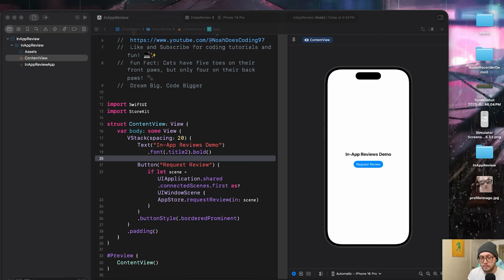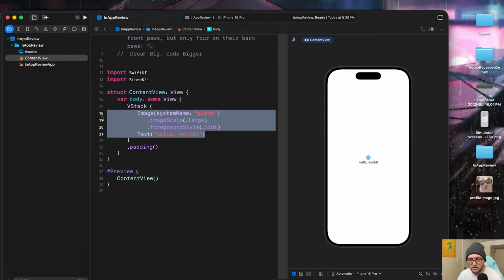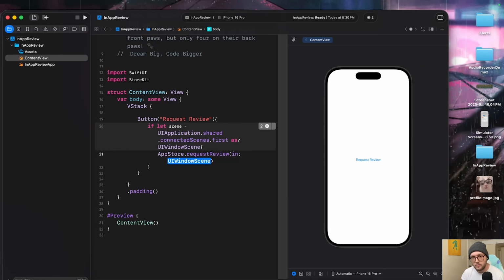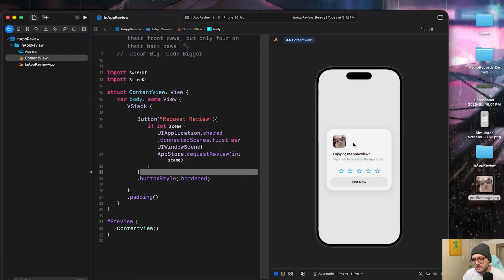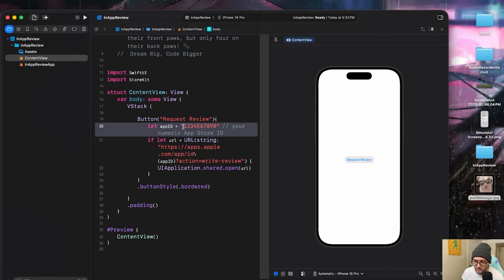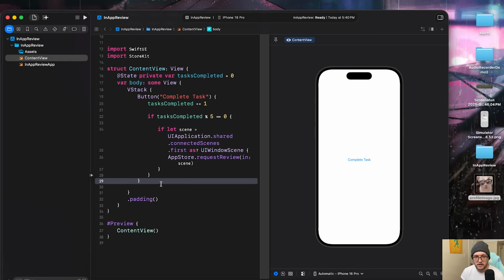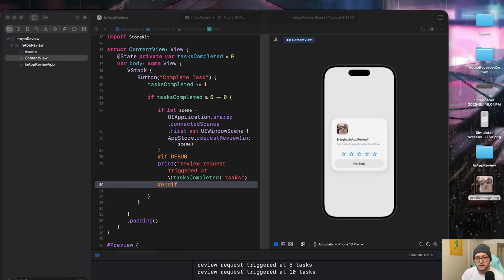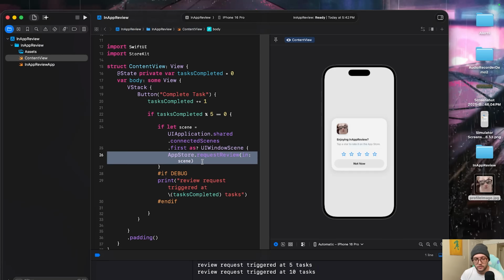How to Request App Reviews in SwiftUI (2025)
Boost your app’s ratings the right way using SwiftUI and Apple’s modern AppStore.requestReview(in:) API. In this video , you’ll learn how to trigger in-app review prompts responsibly, following Apple’s rules and best practices.

🤔 What you’ll learn:
Why ratings & reviews are critical for App Store success
How to use AppStore.requestReview(in:) in SwiftUI
Why review prompts don’t appear in the simulator
Apple’s guidelines: meaningful events, not on launch, max 3/year
A real-world demo: trigger a review after completing tasks

✅ By the end, you’ll know exactly when and how to ask for reviews to maximize 5-star ratings without annoying users.

⏱️Timestamps
00:00 - Intro
00:47 - Creating a request Button
03:15 - Customization
03:35 - Link to App Store Review page instead
04:15 - When to ask for requests
06:05 - Best Practices
06:42 - Using @Environment (less boilerplate)
07:13 - Wrap up